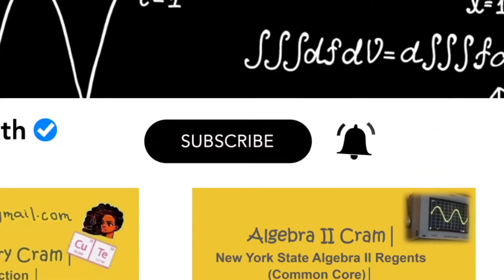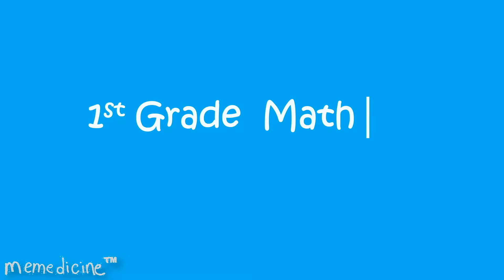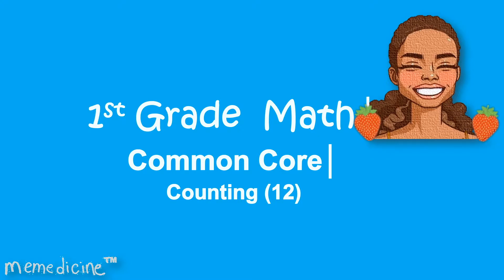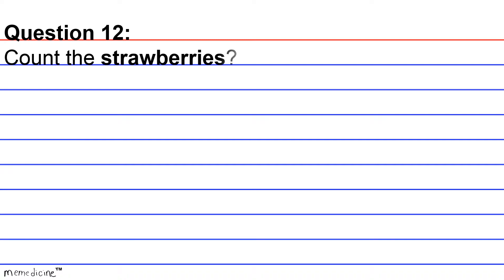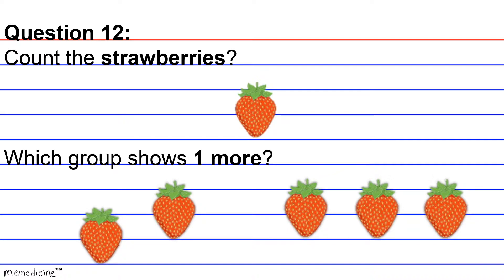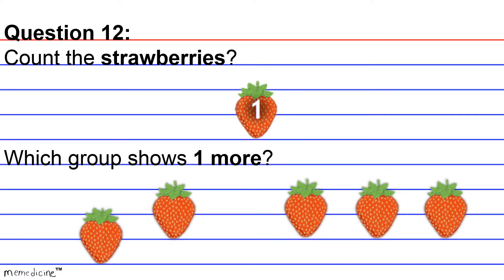1st Grade Math│ Common Core│ Counting│ Question 12